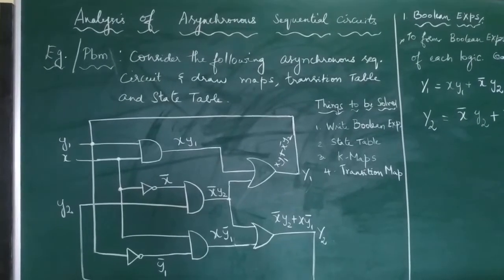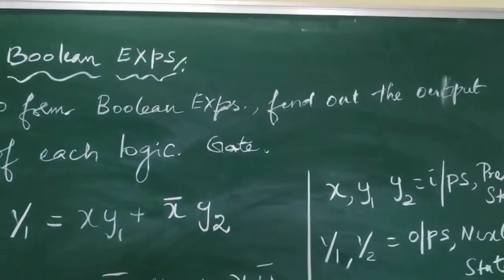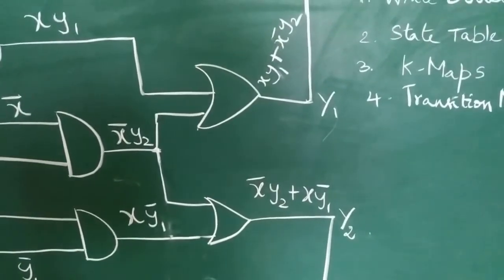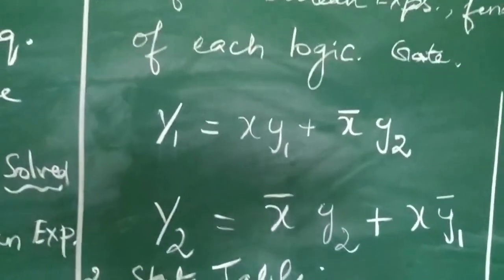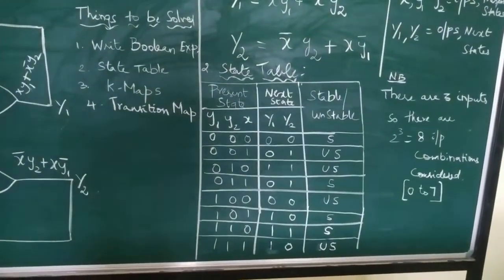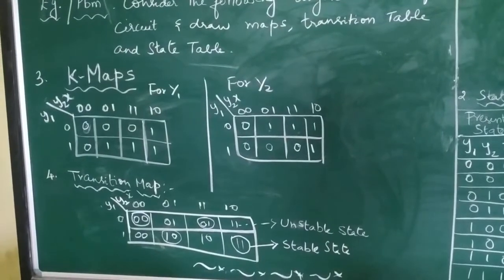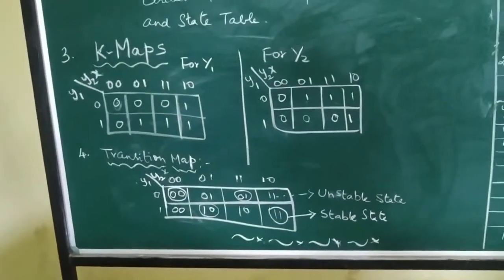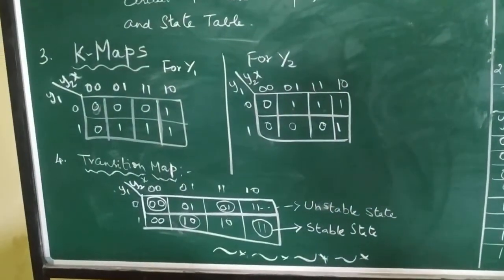Analysis of Asynchronous Sequential Circuits:Solved Example 2 - Digital Systems | Dr.Priya Stalin